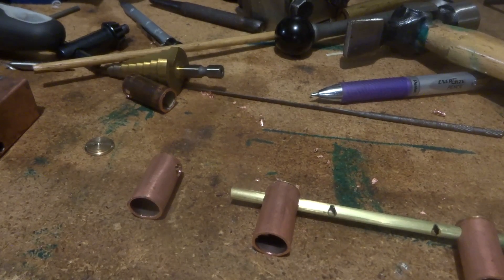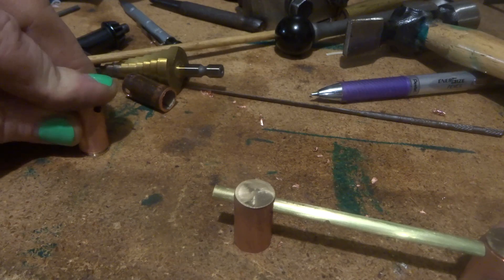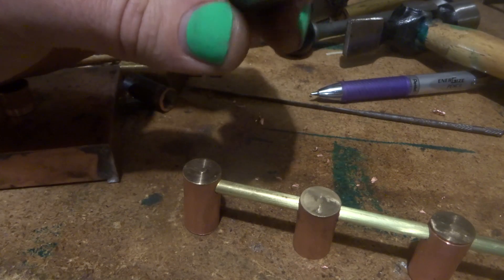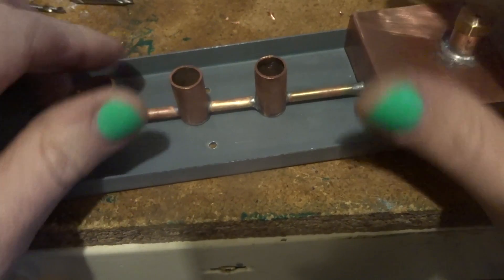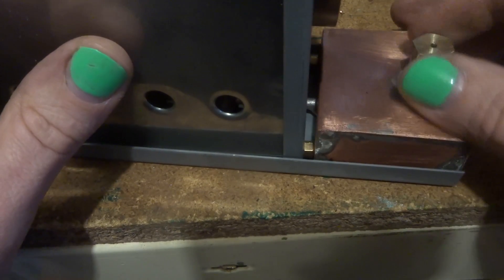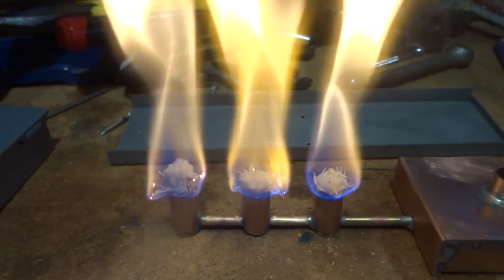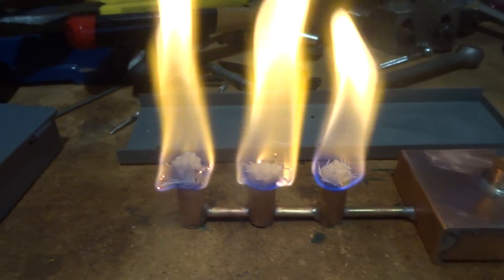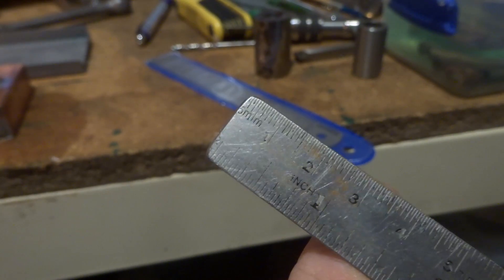K W SCHOOLS Steam Engine PART 8 finishing the burner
we finish the burner and get it working ..just a recap for the weekend and some mail. thanks everyone for watching and subscribing to my little channel, too, its much appreciated!
check me out on instagram too!